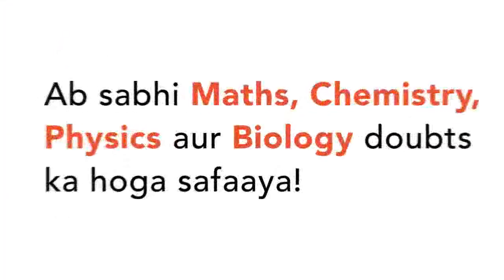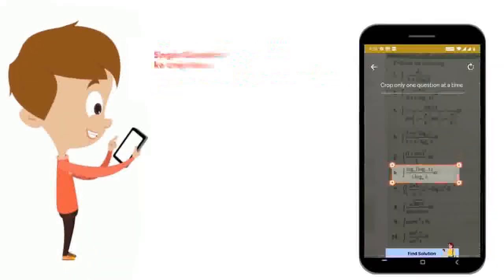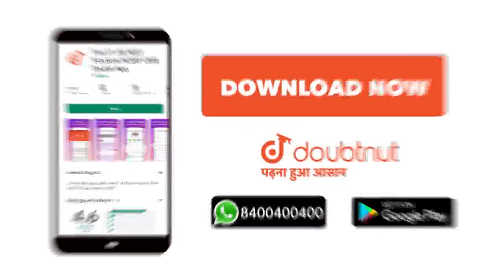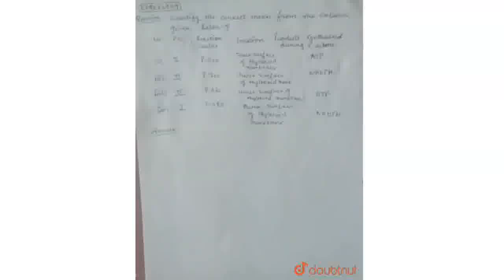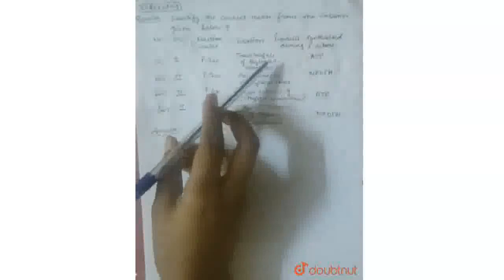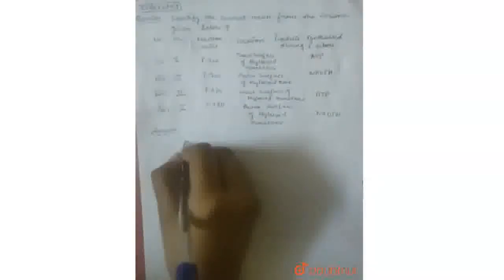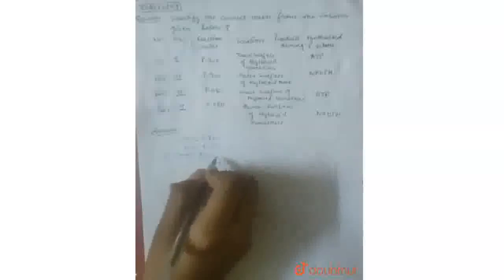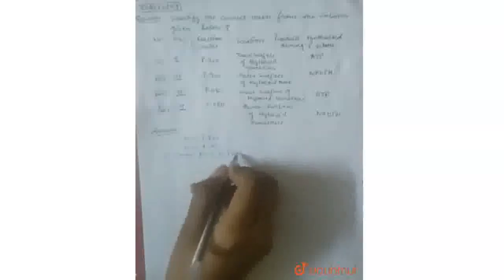Identify the correct match from the column given below . | CLASS 12 | NTA NEET SET 48 | BIOLOGY ...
Identify the correct match from the column given below .
Class: 12
Subject: BIOLOGY
Chapter: NTA NEET SET 48
Board:NEET

👉 Have Any Query? Ask Us.